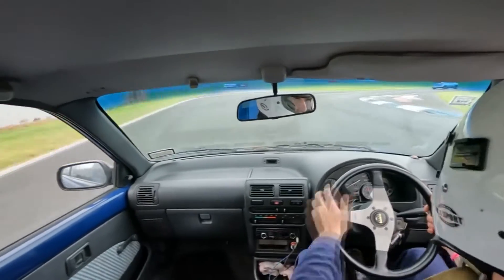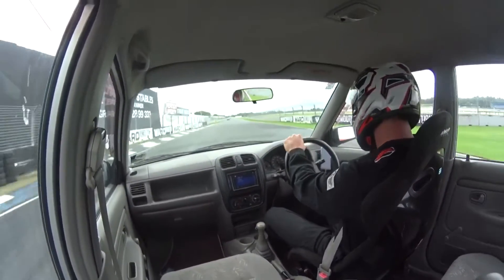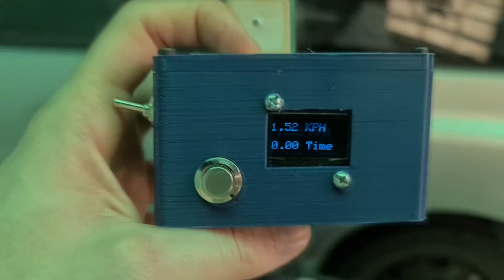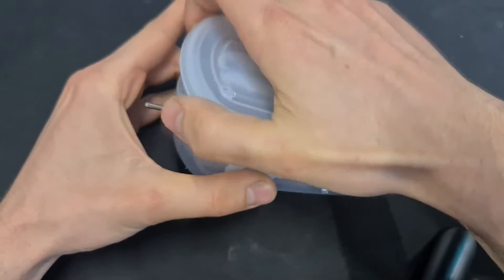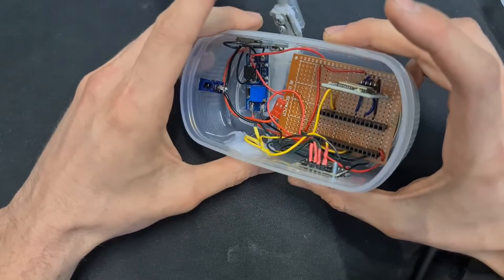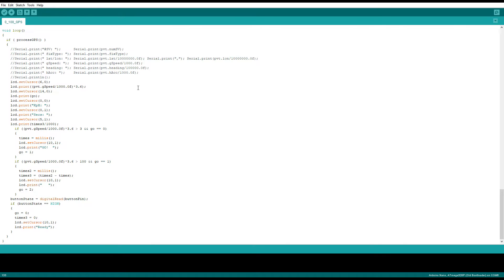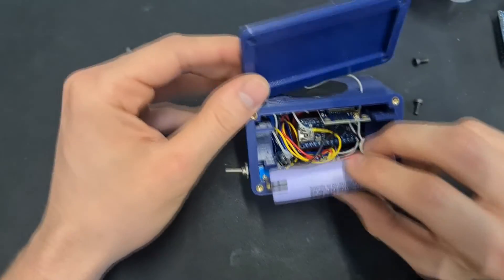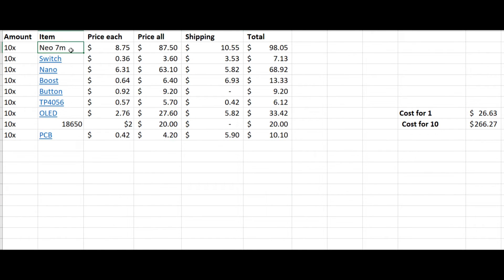Arduino GPS Performance Dyno DIY (NEO-7M)